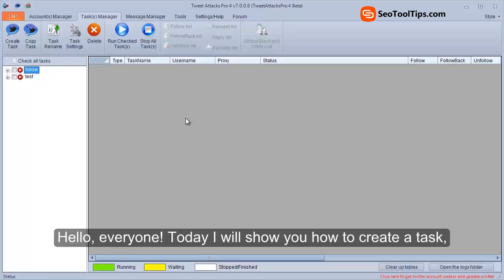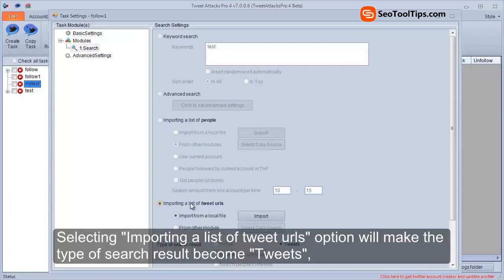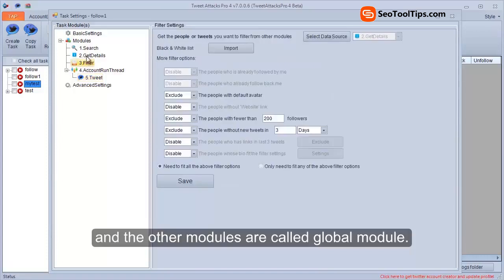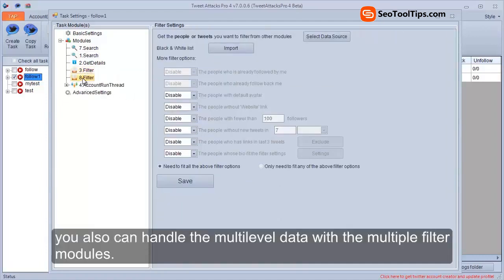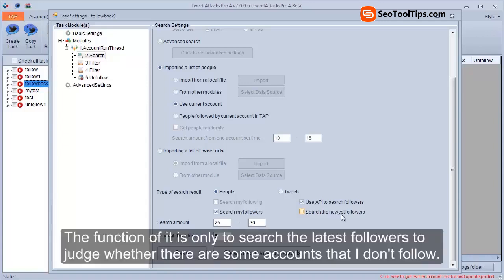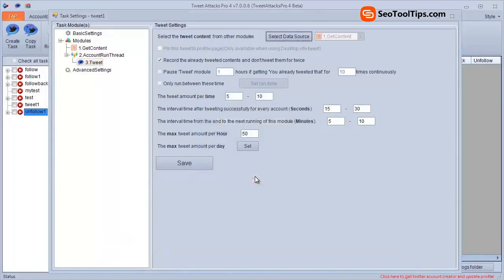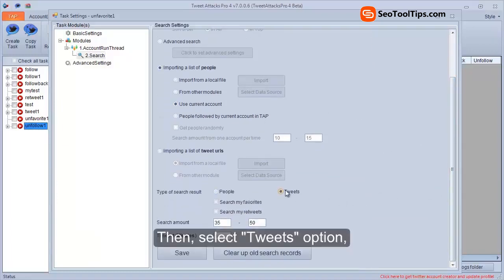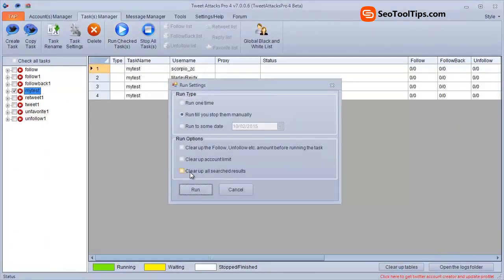Tweet Attacks Pro Tutorial - Task Settings Video - Twitter Marketing Tool